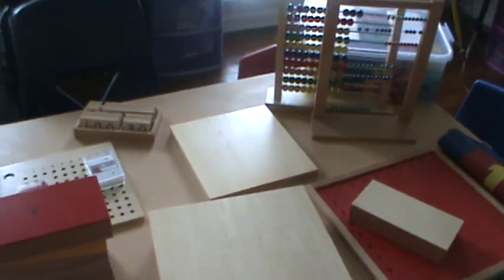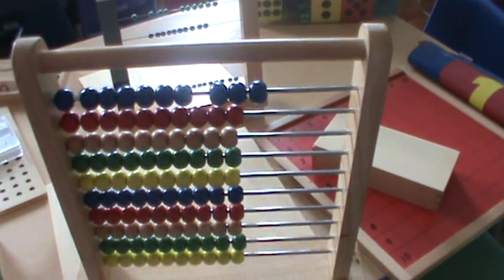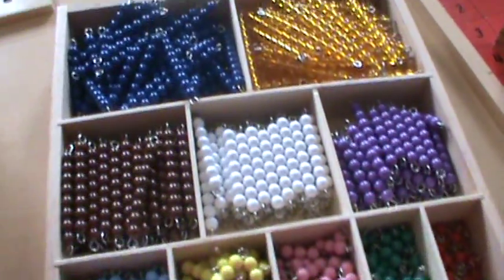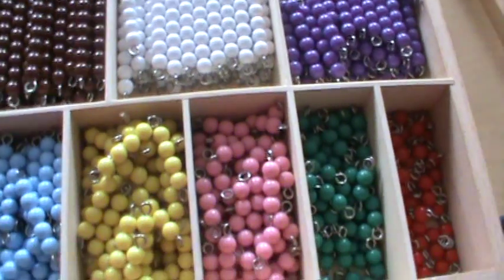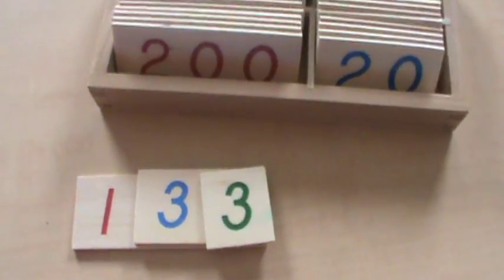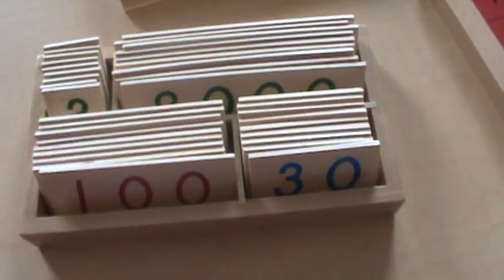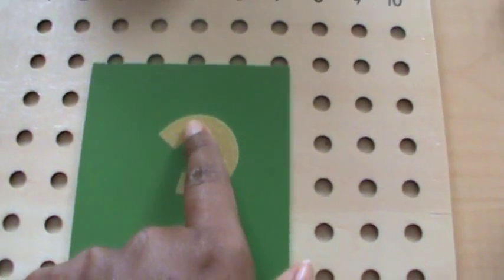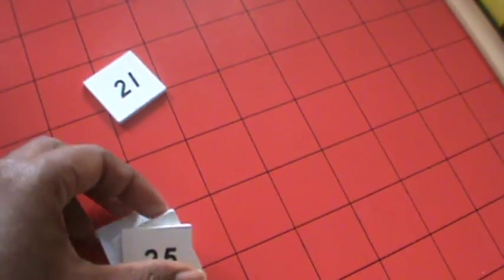Homeschool hands on upper elementary math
In this video I show some of the ways we incorporate hands on learning in both lower and upper level elementary math.